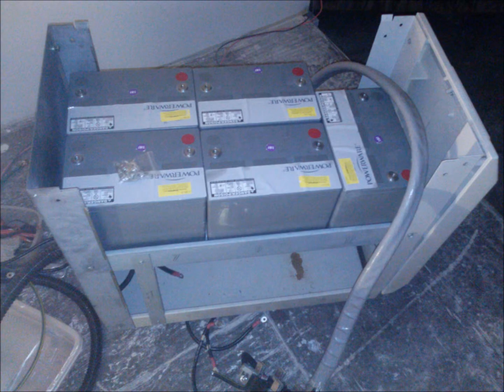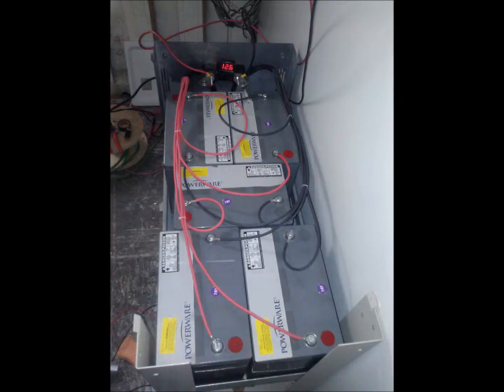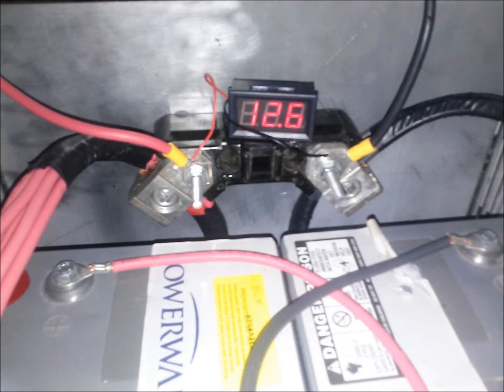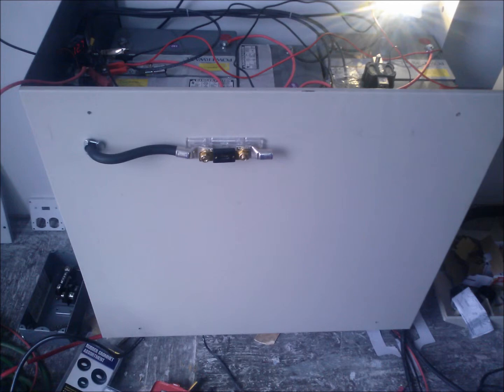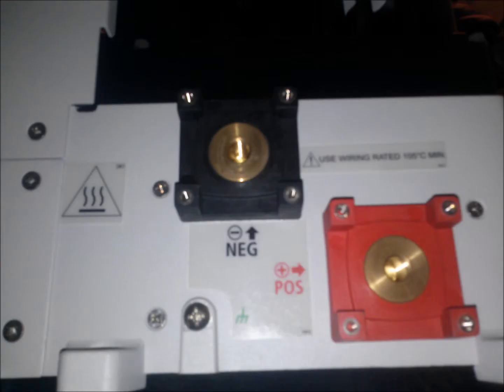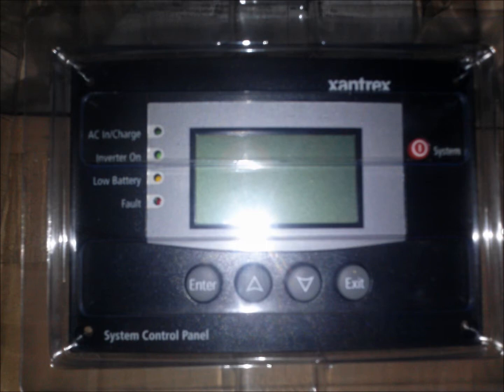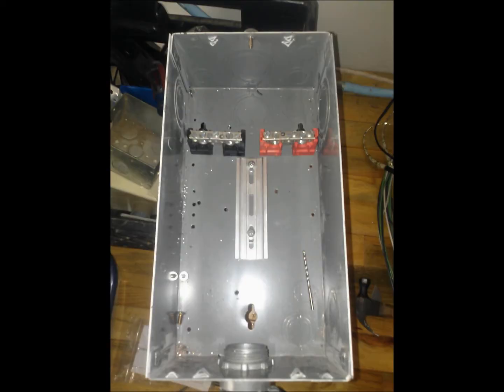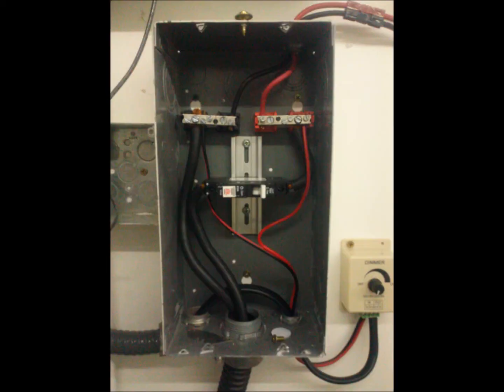How we built the 12 Volt, 750 AH, battery bank to power the LightHarvest Solar off grid showroom.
This is how we built our 12 Volt, 750 Amp Hour (AH), Absorbed Gas Mat (AGM) battery bank that powers LightHarvest Solars off grid showroom.  Charging this 10 battery bank is two separate 300Watt systems run through individual 20 Amp MPPT charge controllers for a total of 600 Watts of solar panel.  This powers 200 square feet nicely.  I invite you to visit our for all your solar supplies.  Thanks for your interest in solar.